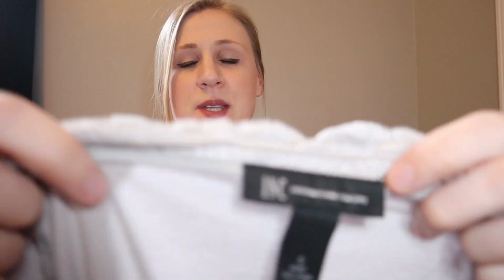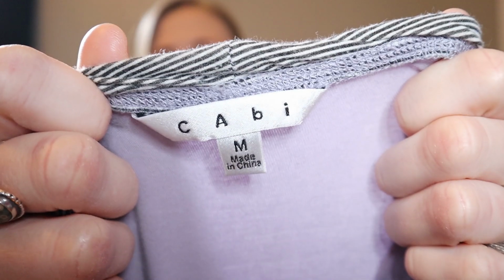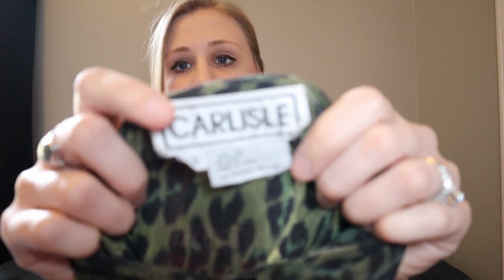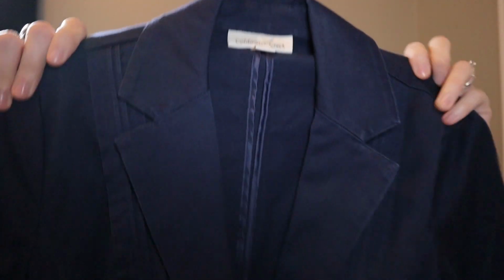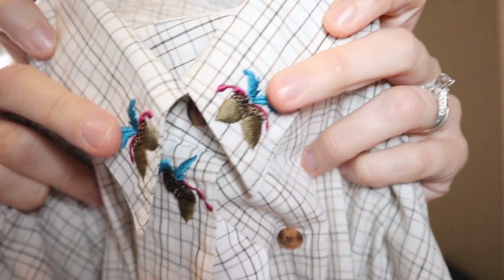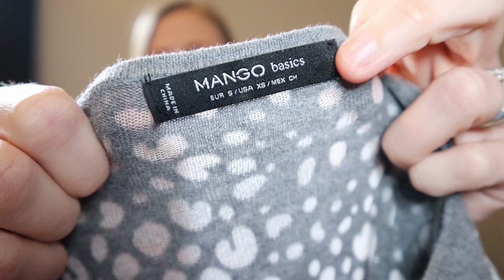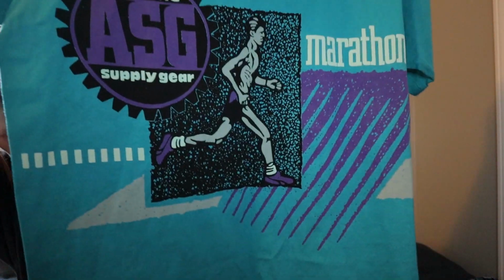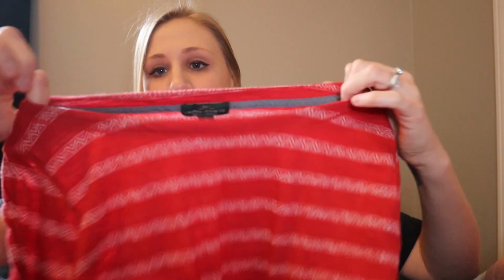Massive Thrift Haul PART ONE | Reselling on Poshmark, Ebay & Etsy for BIG PROFIT | Clothing Reseller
Sharing a MASSIVE haul of gently used clothing and shoes to resell online on Poshmark, Ebay and Etsy for BIG profit!